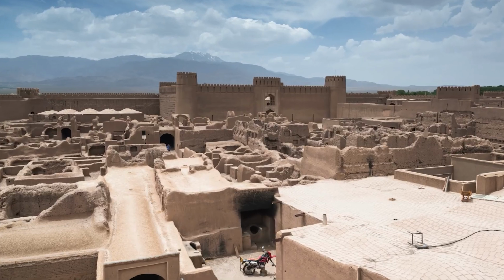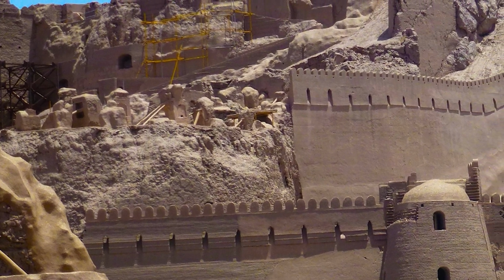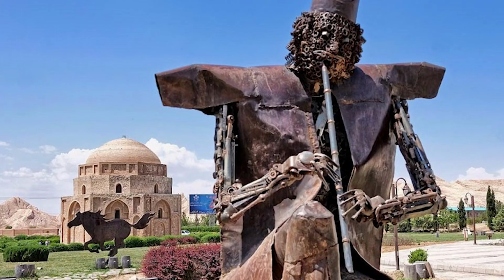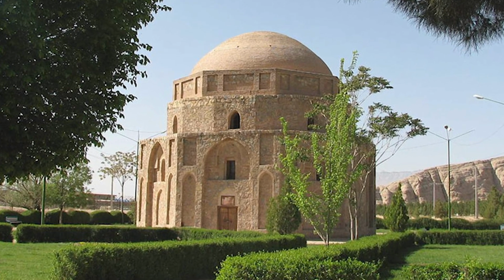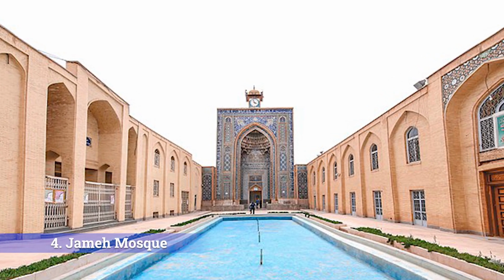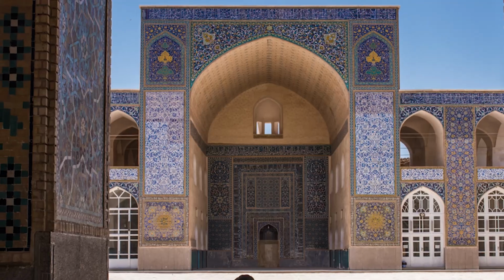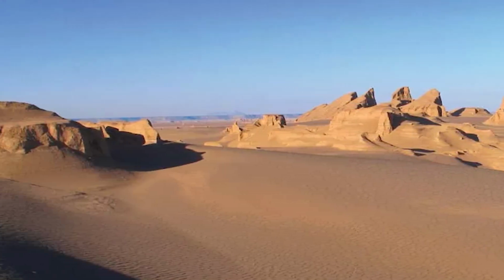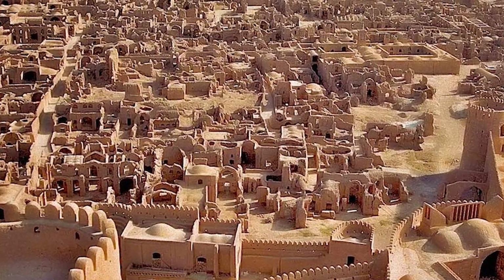Want to Explore Iran's Most Captivating City? Watch Now!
Hey there, travelers! Today, we’re taking you on a journey to one of Iran’s most fascinating cities—Kerman! Located in the southeast of Iran, Kerman is a city of rich history, stunning architecture, and breathtaking natural landscapes. From ancient citadels to beautiful gardens, Kerman has so much to offer for those looking to explore Iran’s unique heritage. Let’s dive into the top attractions of this captivating city!